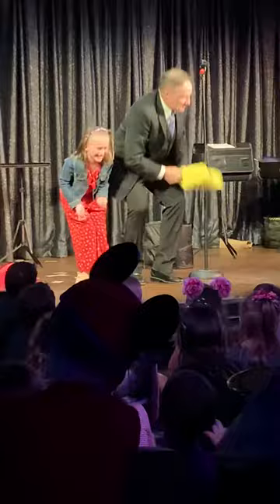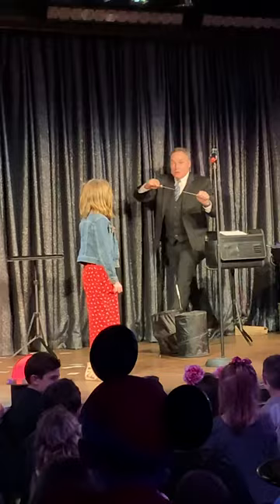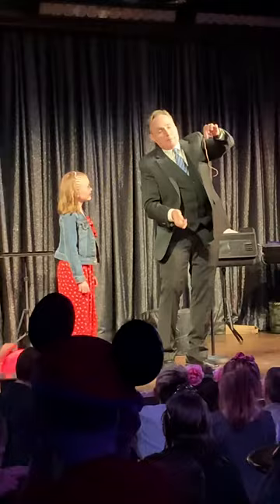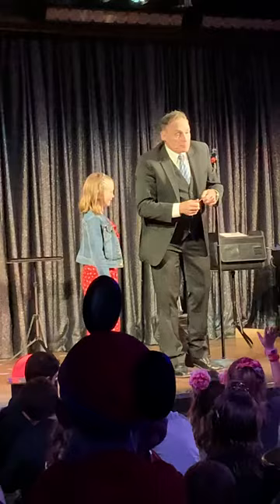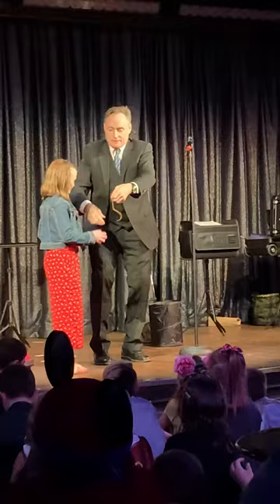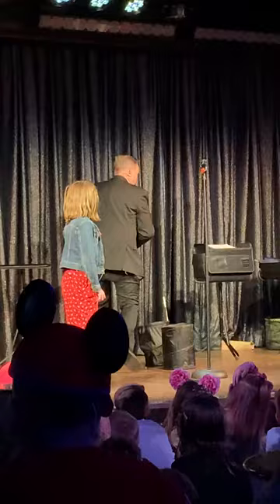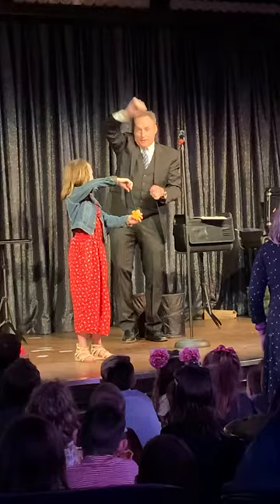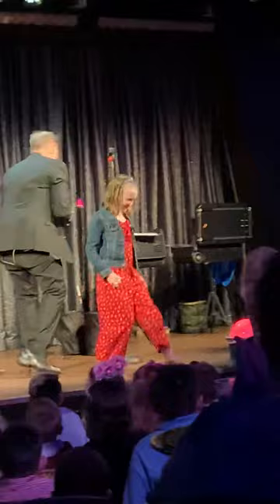Disney Cruise with John Cassidy